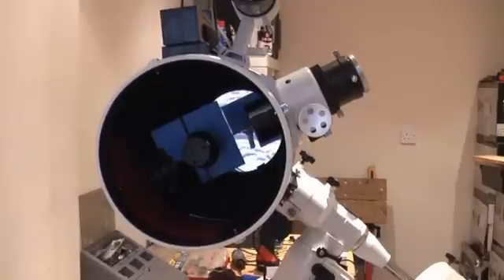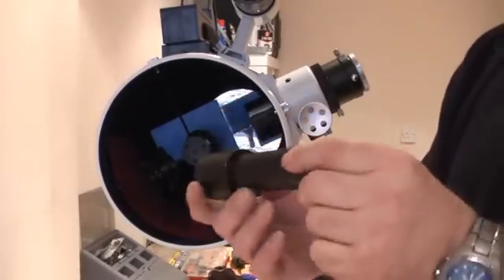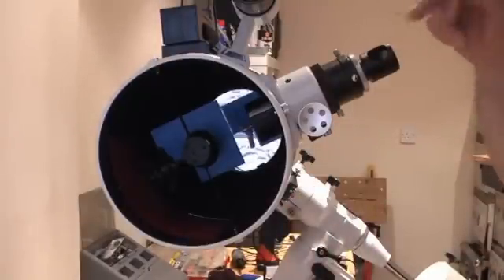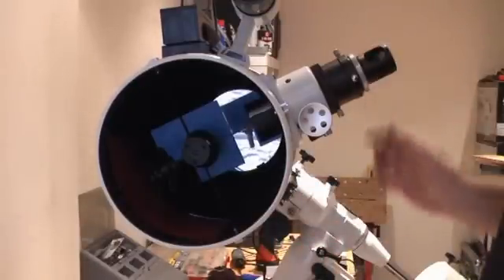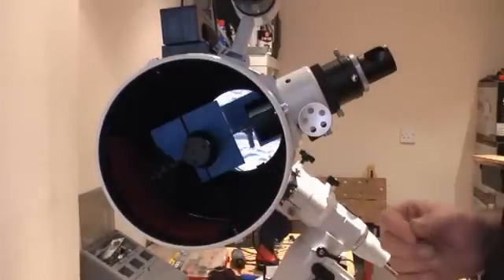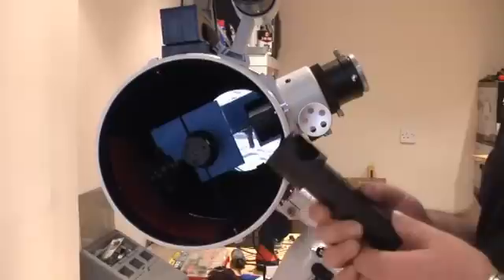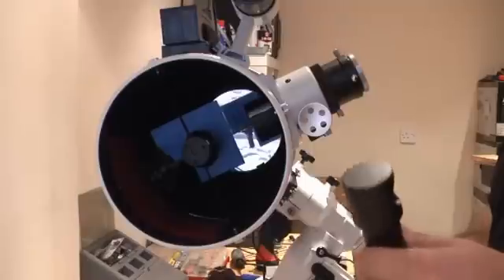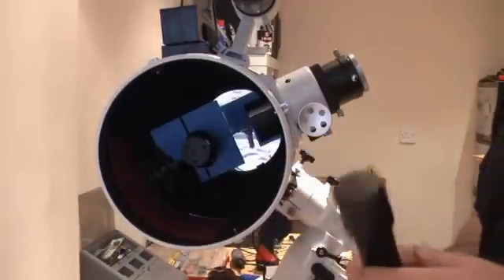Newtonian Collimation Part 8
Part eight of a complete set of tutorials on newtonian collimation theory and practice. Please bear in mind that these videos are incorporated into threads on my site, so as such, it may appear that parts are missing, they are in fact accompanied sometimes by text and diagrams within their subsequent threads.